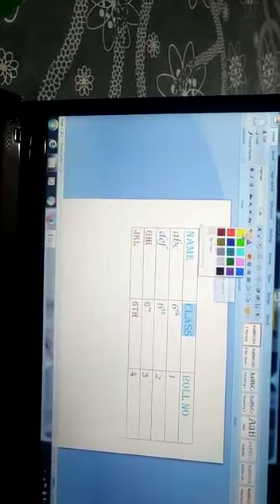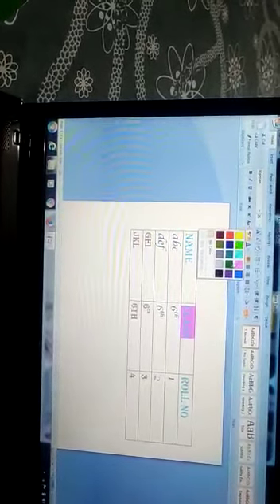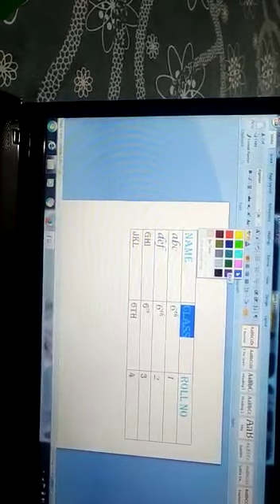Class 6, Ch 4, Part 4, by Mrs Bharti